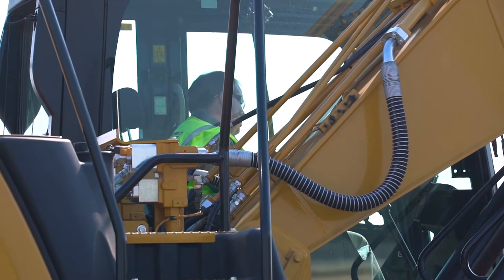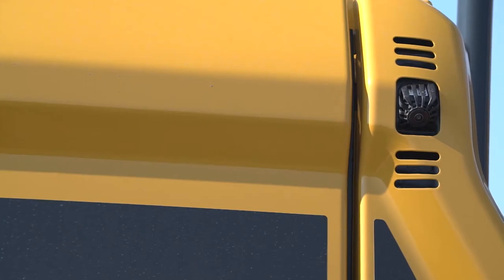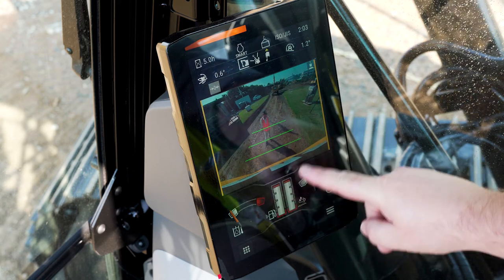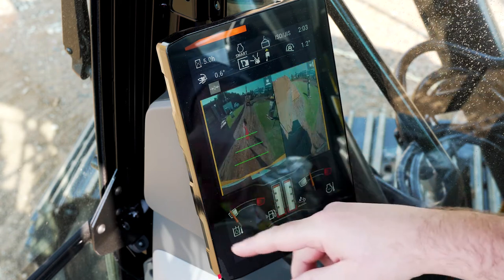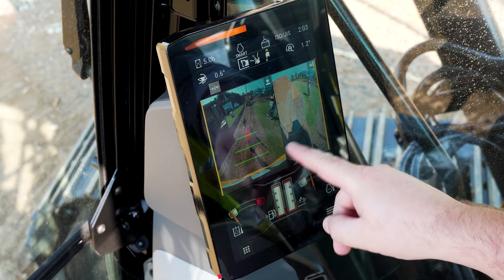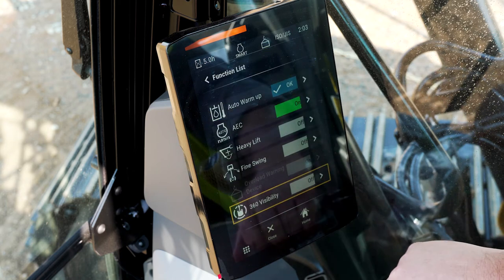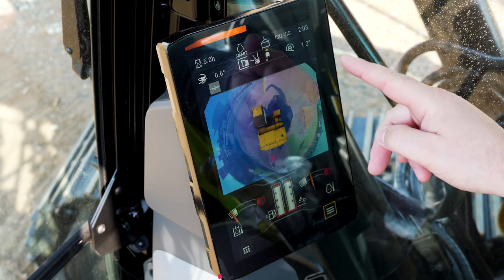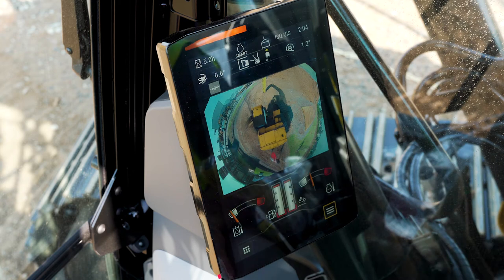Next Generation Cat Excavators Features - 360 Safety Cam (9 of 10)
Watch our own Glen Slocombe (Equipment Sales Manager - Regional Government) explain the main features & benefits of these incredible machines.